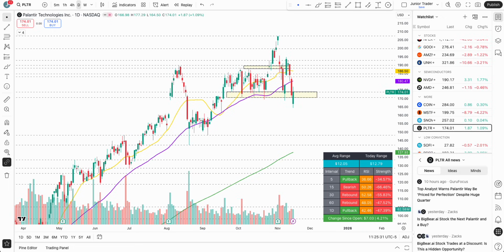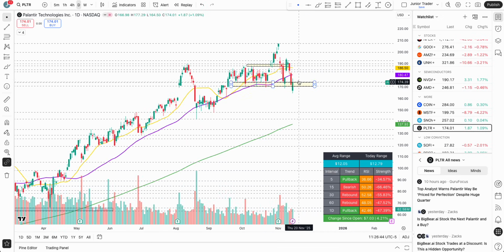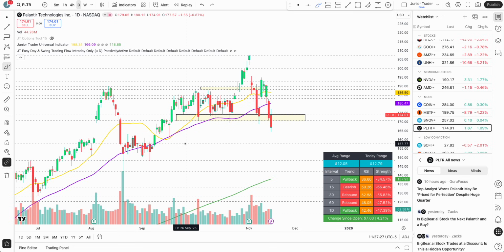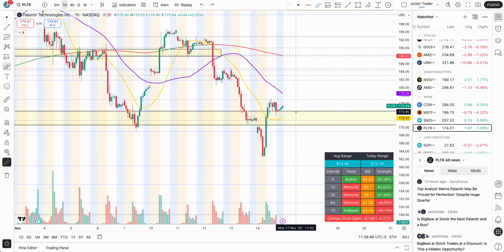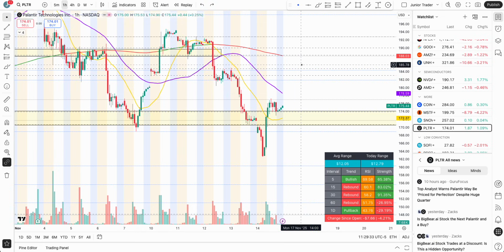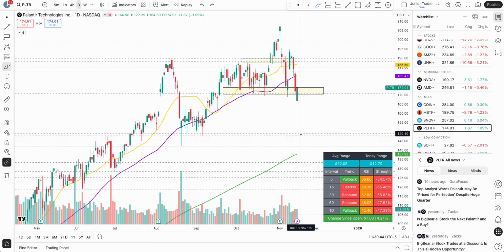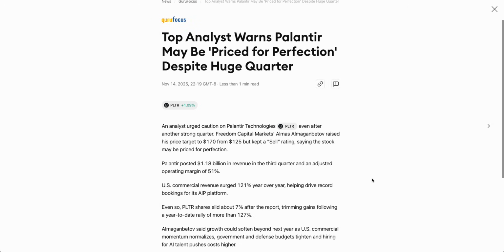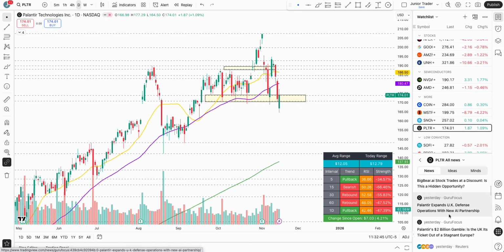Palantir Stock Trade Plan | Palantir Price Prediction | $PLTR Stock Analysis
Want access to my tools that you see in the video? Access links are below :)

In this video we will be taking a look at Palantir stock and will identify important areas for bullish or bearish moves.